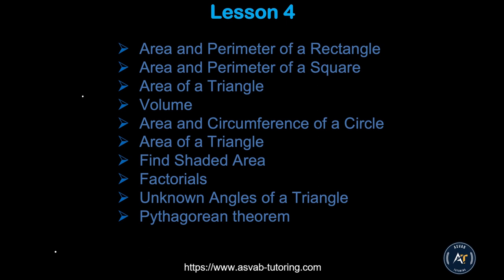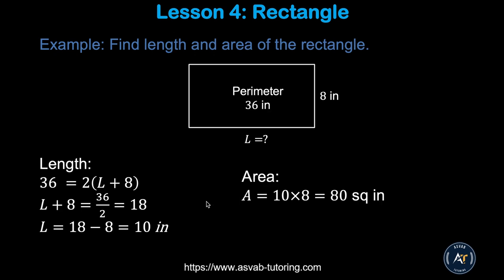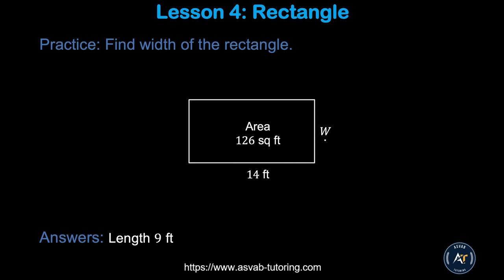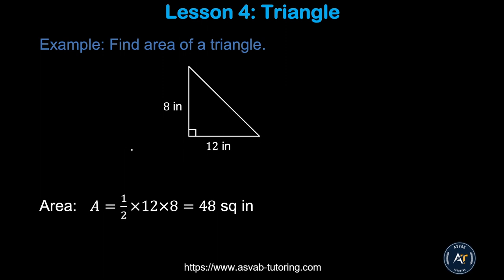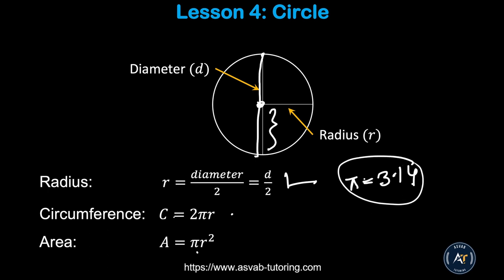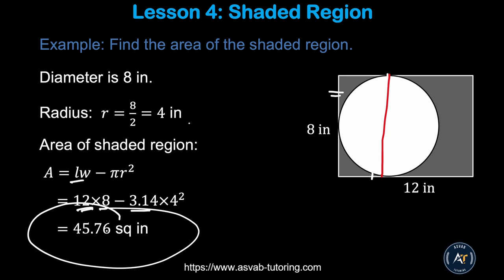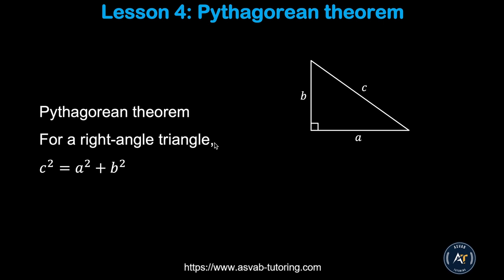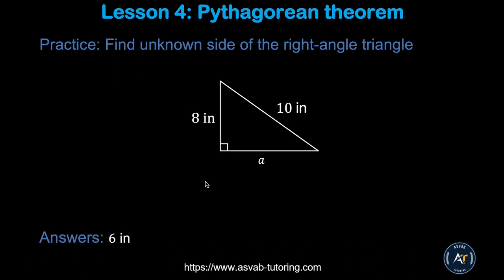AFOQT Math Skills Lesson # 4 | Air Force Officer Qualifying Test Prep | AFOQT Basic Geometry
AFOQT  Test Prep series Lesson #4  Arithmetic Reasoning (AR). It covers all the basic geometry you need to know for your AFOQT Test prep. PRACTICE  multiple times.

.social media.